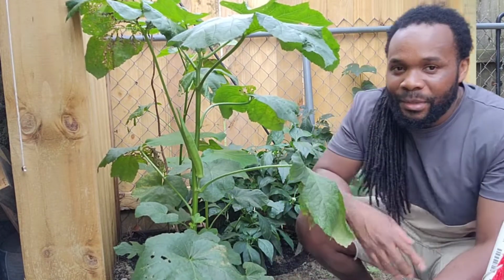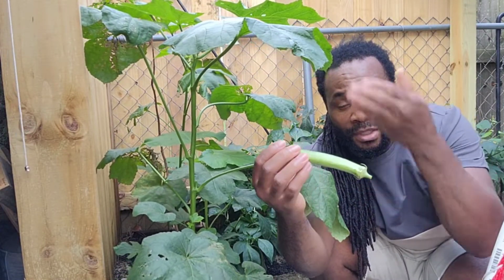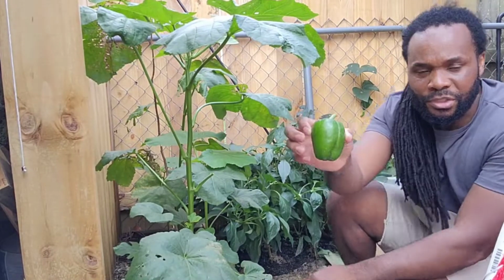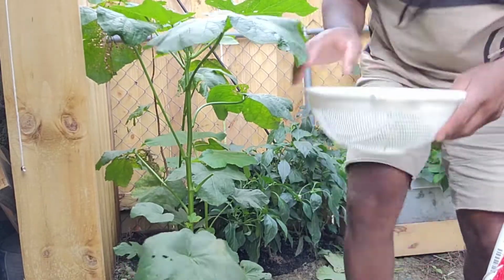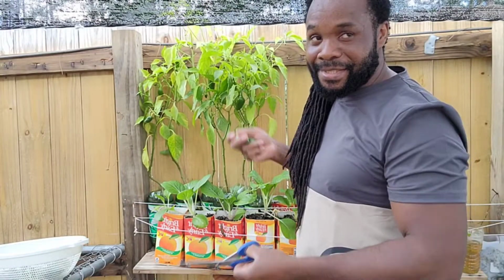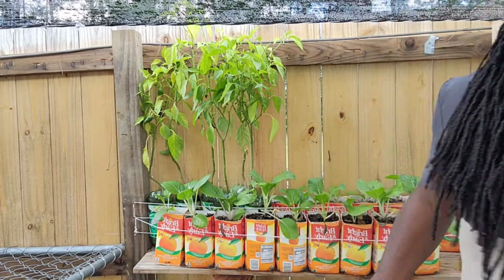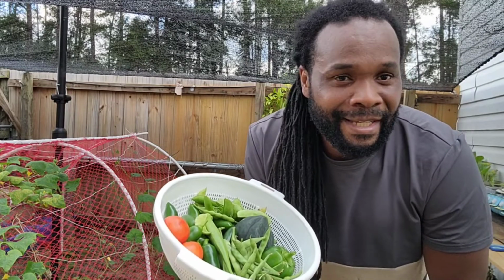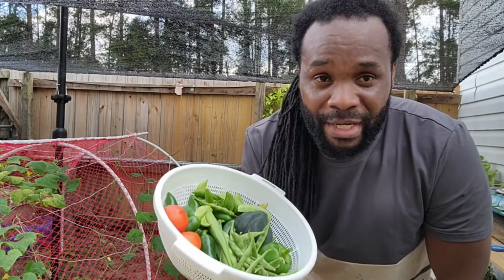Sunday Harvest growing Fruits and vegetable in Pots and container, This is What I Harvested Today